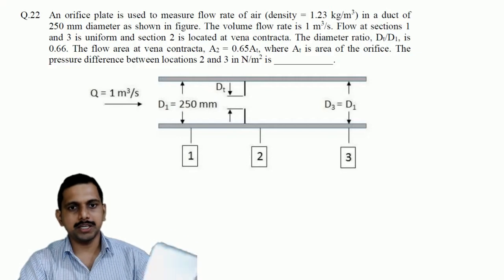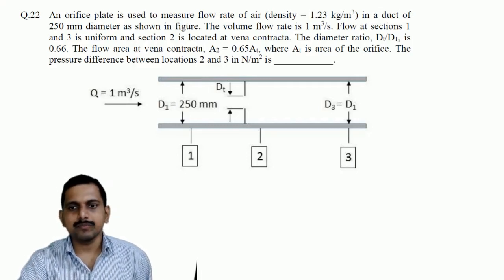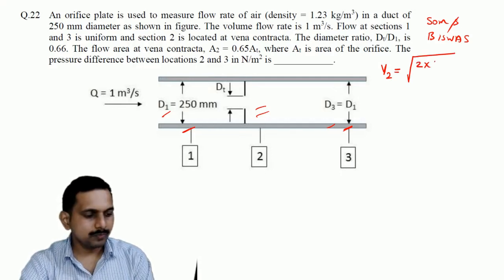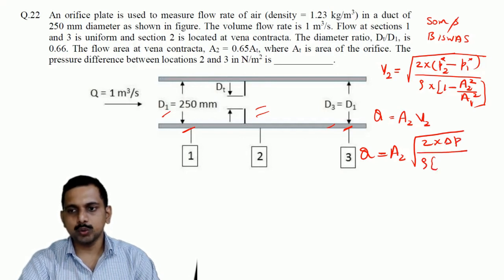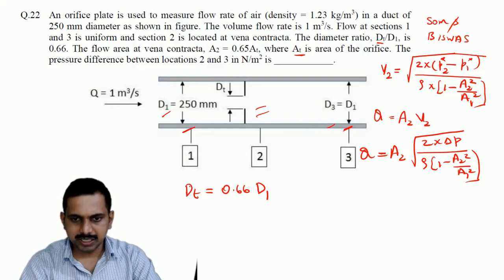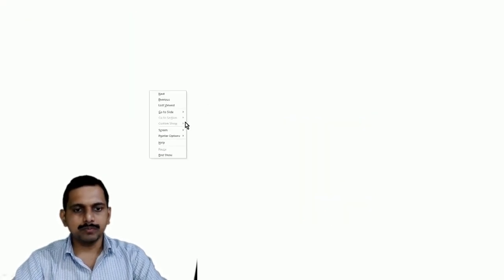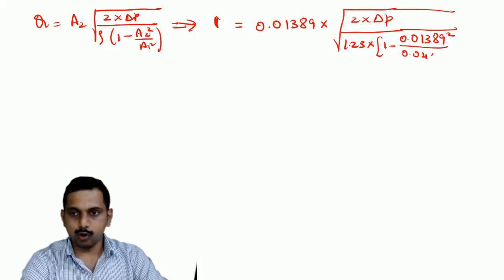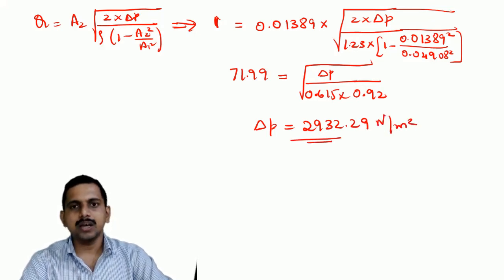Engineering Sciences, Fluid Mechanics XE B 2018 Q22 Orifice meter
An orifice plate is used to measure flow rate of air (density = 1.23 kg/m3) in a duct of. This is a question that is direct. The coefficient of velocity can be taken as 1 generally when it is not given. Here the answer what I have got, does not match with the answer keys.

This video is part of Chapter 4- Fluid Dynamics.The playlist of this video series that involves only numerical problems in fluid Dynamics is